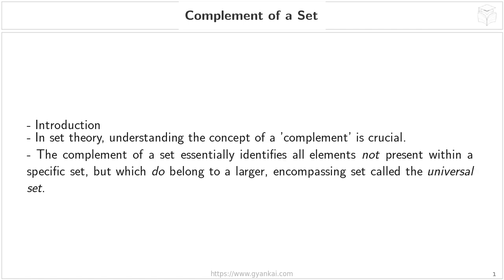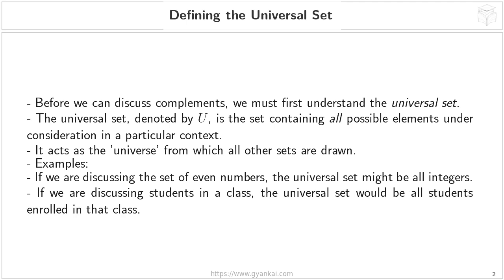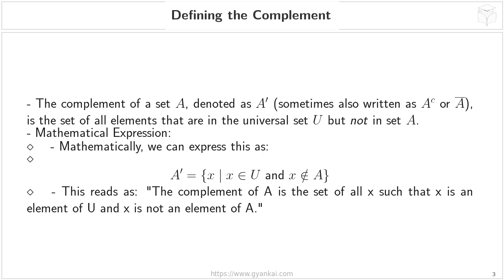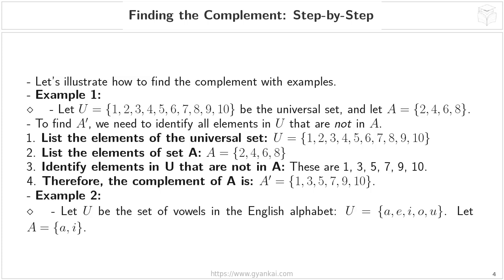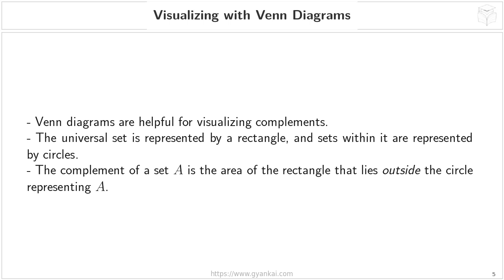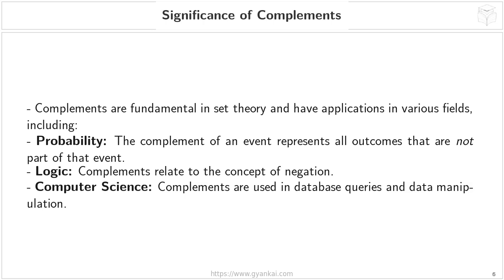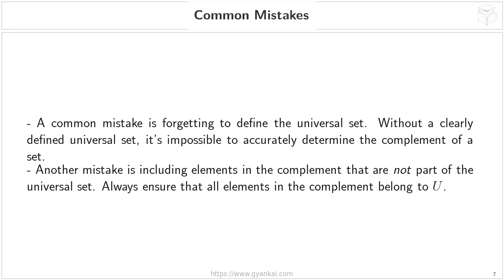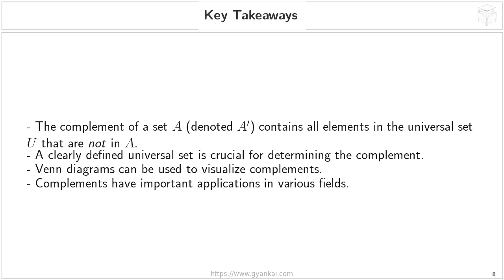De Morgan's Laws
Master the fundamentals of Set Theory in this comprehensive tutorial designed for Class 11 students following the NCERT curriculum. We dive deep into the "Complement of a Set" and provide clear, step-by-step explanations of De Morgan's Laws—covering both the First Law (Complement of Union) and the Second Law (Complement of Intersection). The video includes real-world applications, solved numerical examples to build your confidence, and essential tips on common mistakes to avoid during exams. Perfect for students aiming to excel in their mathematics syllabus!